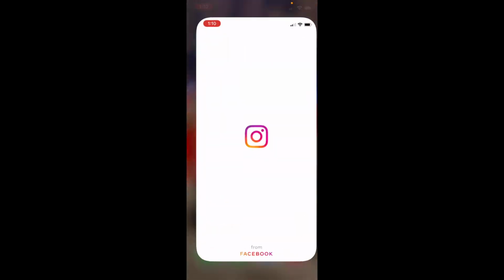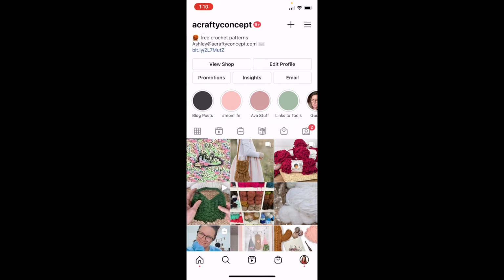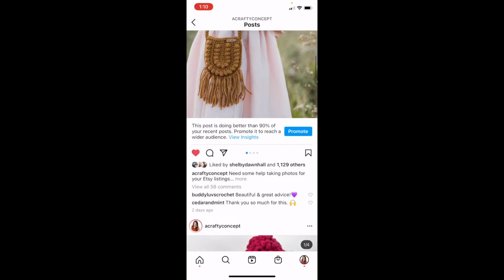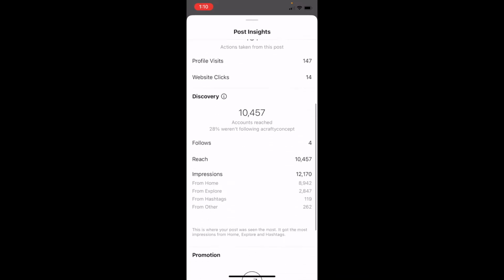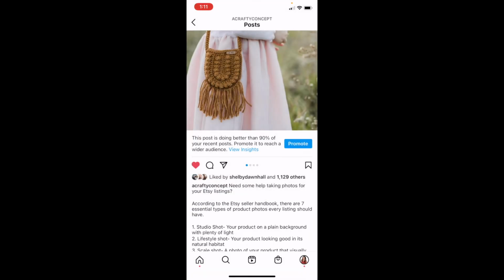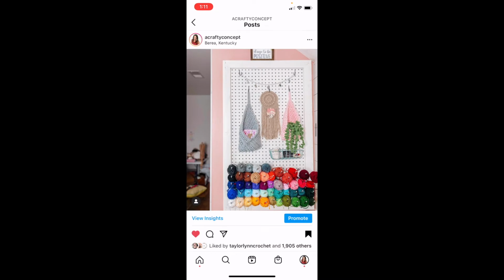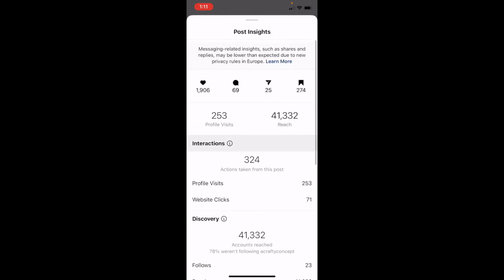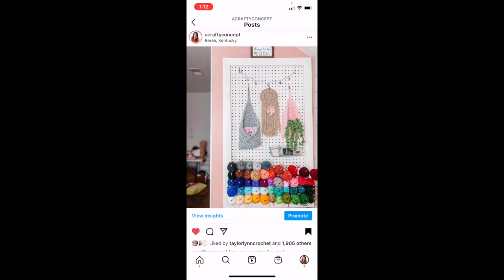How to Check Your Hashtag Analytics On Instagram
Learn how to check your Instagram analytics to see if your hashtags are working or if you need to adjust your hashtag strategy!

Need help creating content for your crochet business in 2021? I've got you!